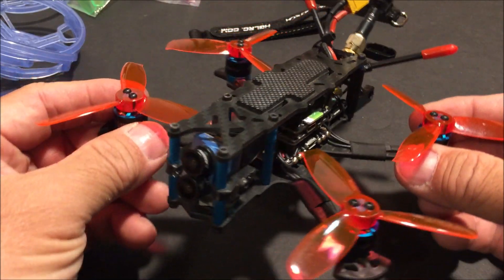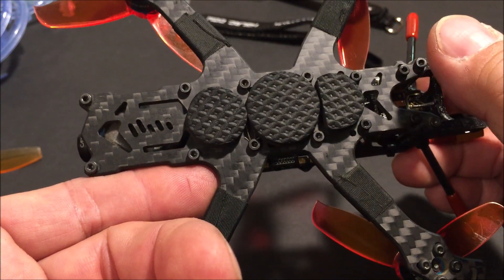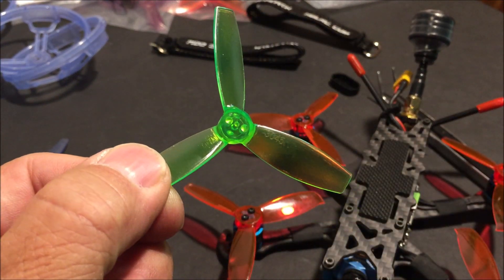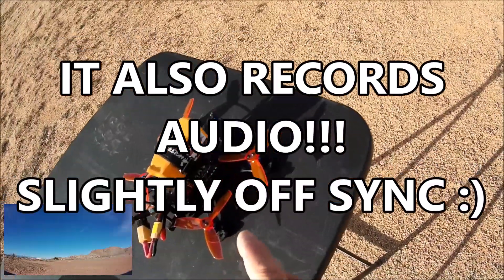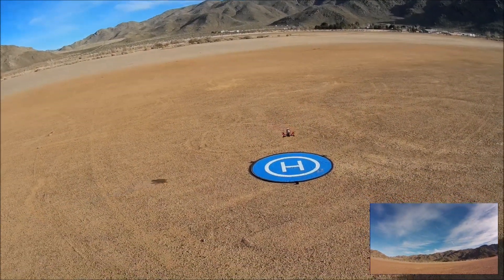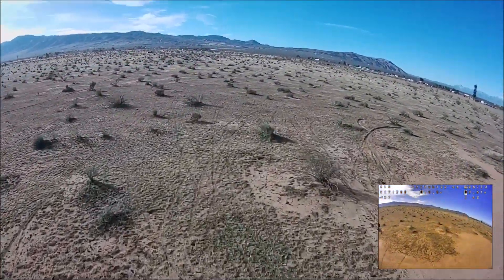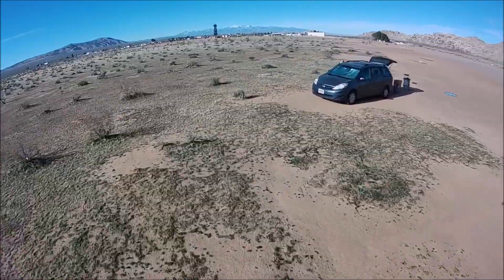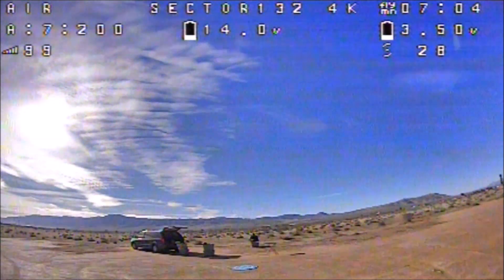Review & Test Flight - HGLRC Sector132 3-4S FPV Racing Drone 4K CADDX Tarsier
It is a compact 3-4S FPV Racing Drone BNF with the CADDX Tarsier 4K camera.

CADDX Tarsier 4K Camera , allows both a live FPV feed and an HD DVR, without the weight of a heavy HD action camera. It supports APP setting and switchable resolution setting of 4K, 2.7k, 1440P, 1080P.

Fly it with the Guards and 2.5 inch props or take off the guards and use 3 inch props for freestyle.

Jumper T8SG V2.0 Plus Carbon Special Edition Hall Gimbal Multi-protocol Advanced Transmitter for Flysky Frsky - Mode 2 (Left Hand Throttle)

Ethix S3 Prop Watermelon

music
Believe_It -  jingle punks
Turn_On - rw smith
Wayr - Silent Thinking
Dont_Turn_Back - silent partner